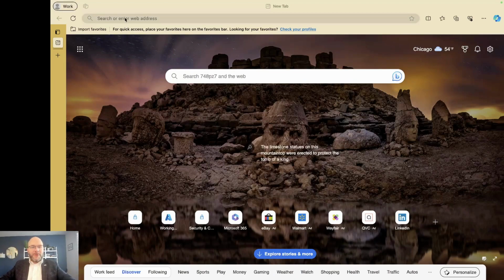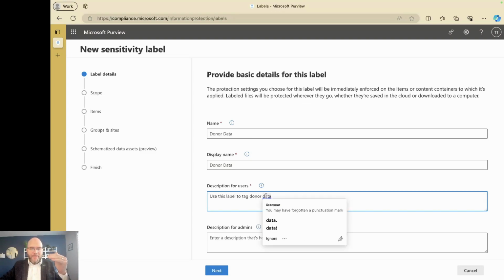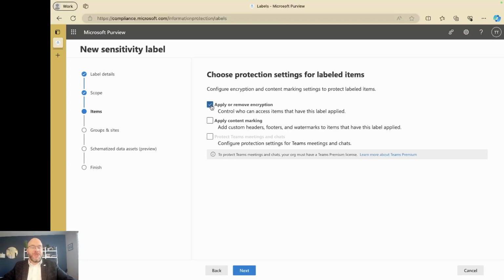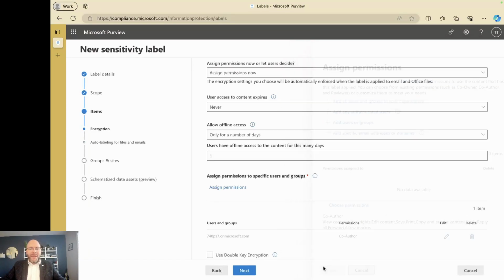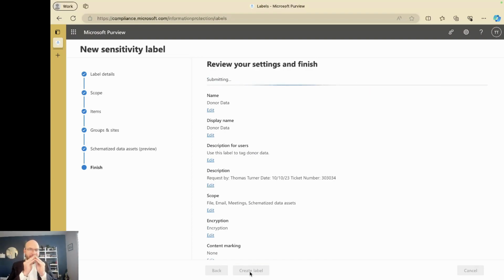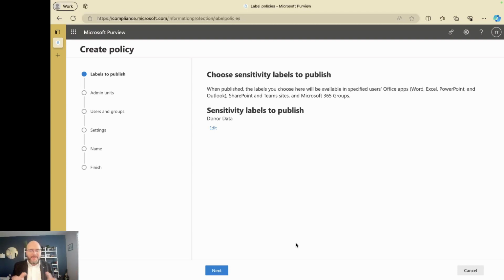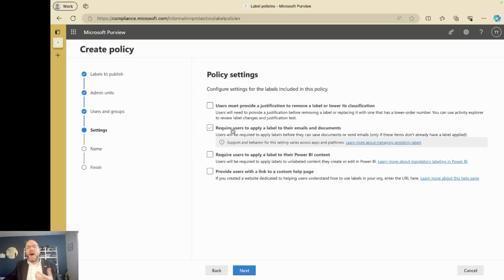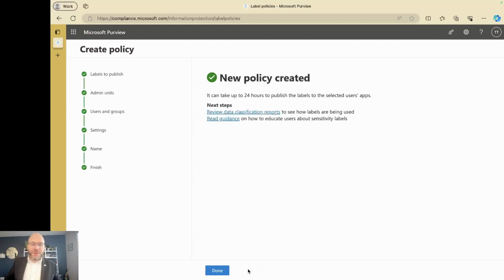Protecting Donor Data AIP Setup